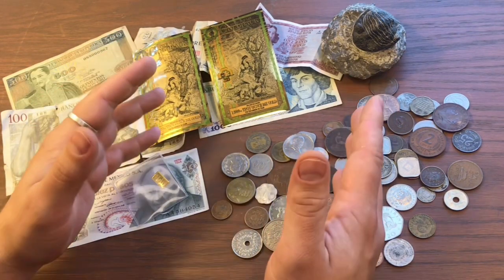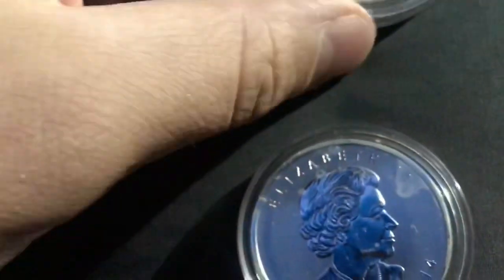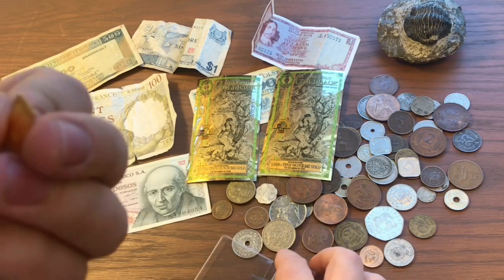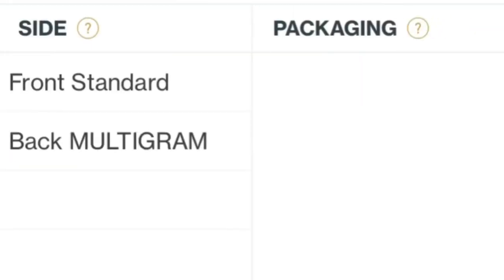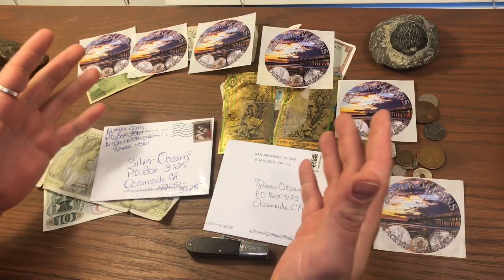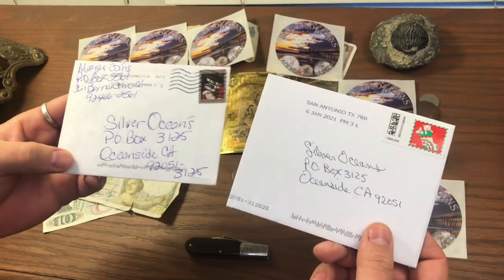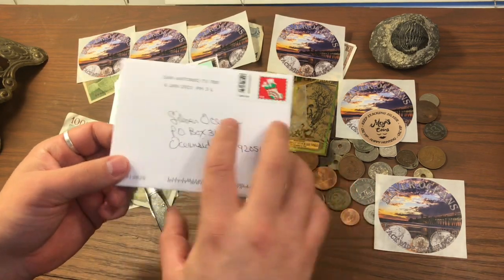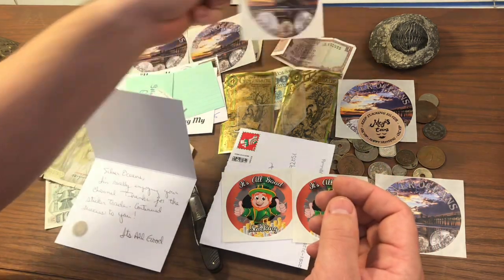Why I Traded Silver for Gold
In this video I show the silver I traded for gold and mention why I did it. I also show how to use the Veriscan app to test a Pamp gold bar. Finally, I open mail I received from Meya's Coins and Its all Good.

Welcome to the Silver Oceans channel! My name is Ocean and this YouTube channel is based on silver stacking, numismatics, coin roll hunting, metal detecting, and unboxing precious metals.